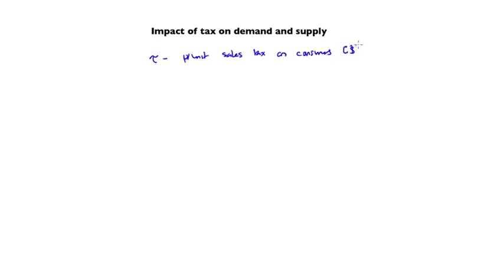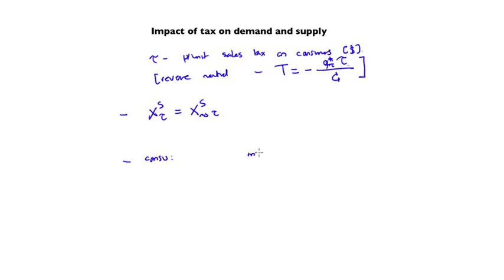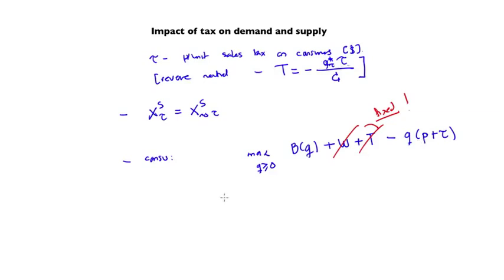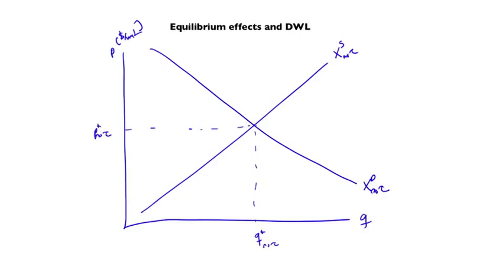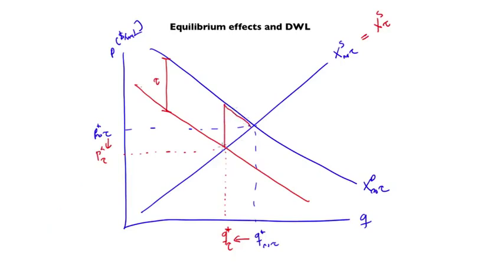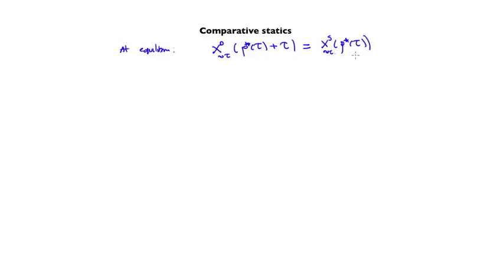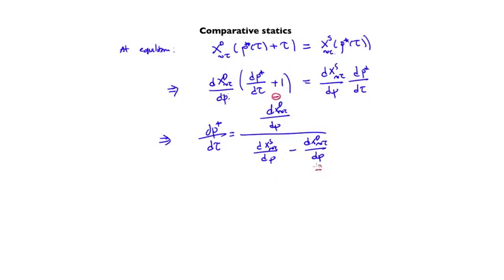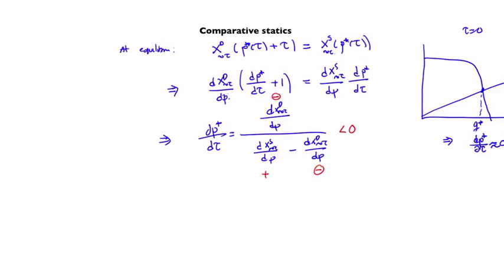Principles of economics for scientists || 15 5 10 Impact of per unit taxes 8 15